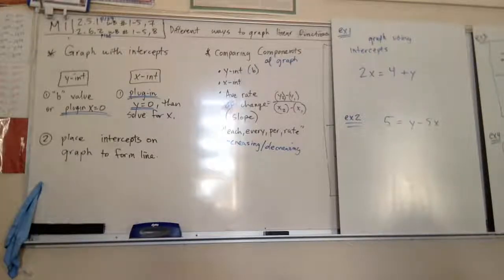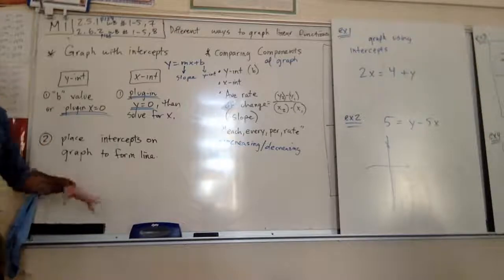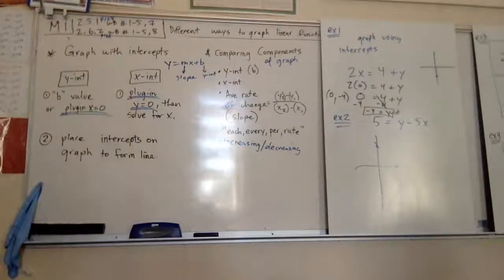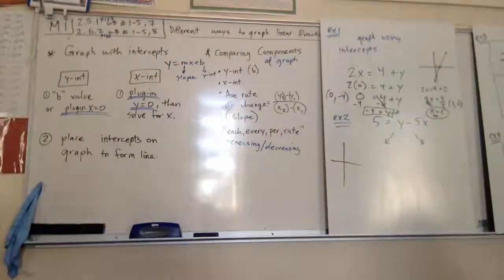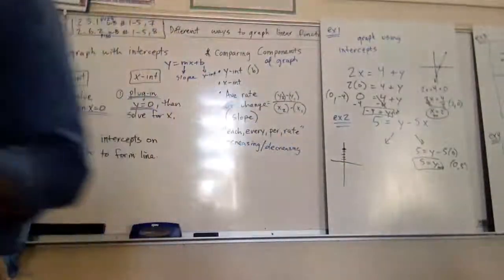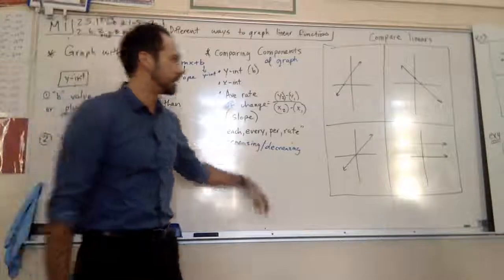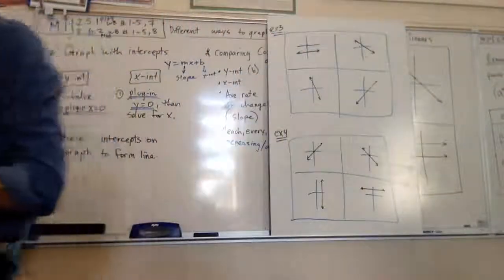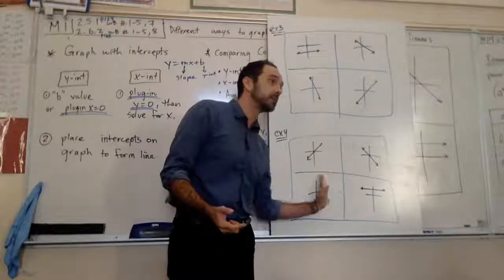M1 2.5.1 and 2.6.2 graphing linear equations with intercepts and comparing components